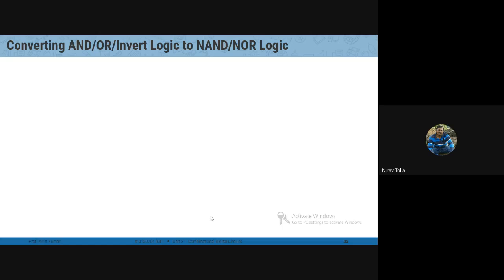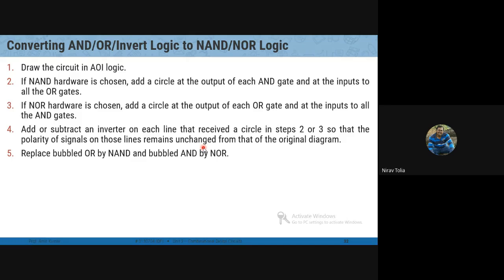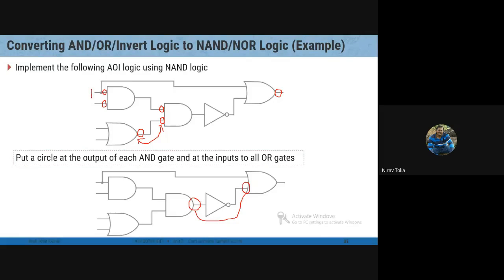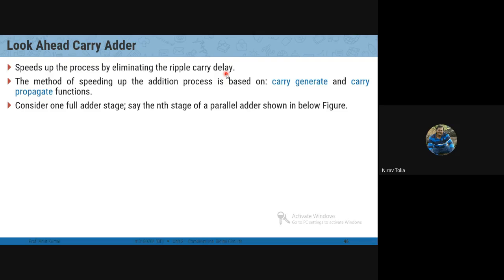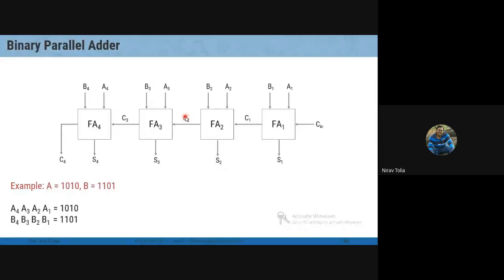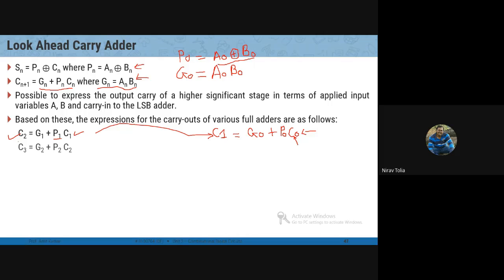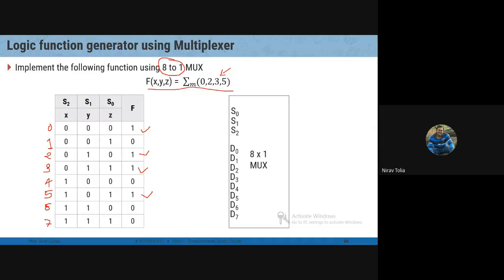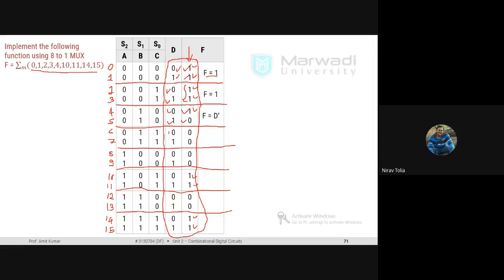DF NT EC1 Unit2 Session16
Look Ahead carry adder and Example of MUX.